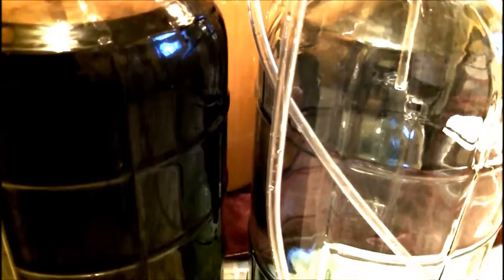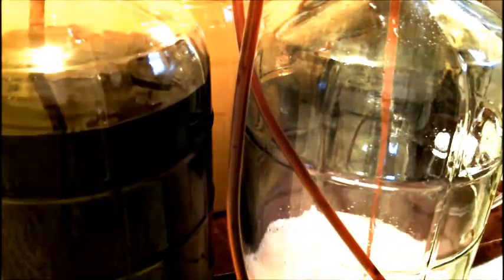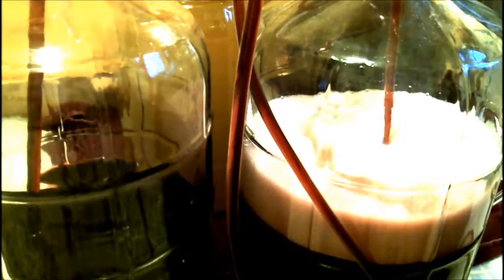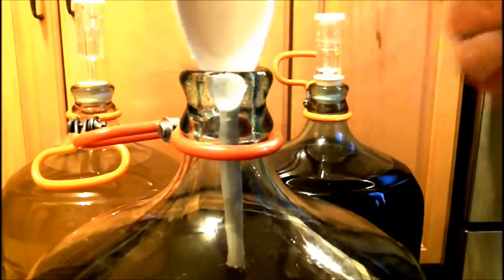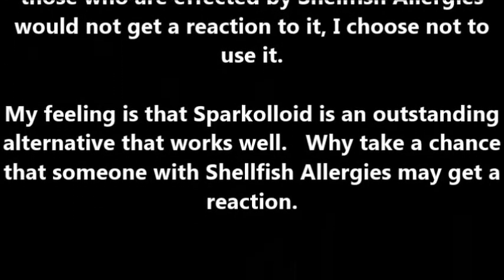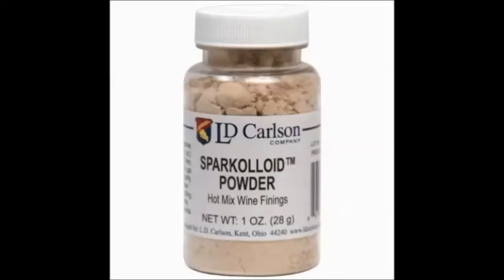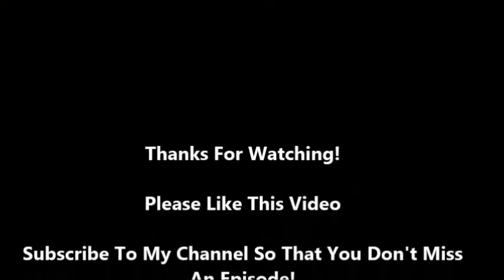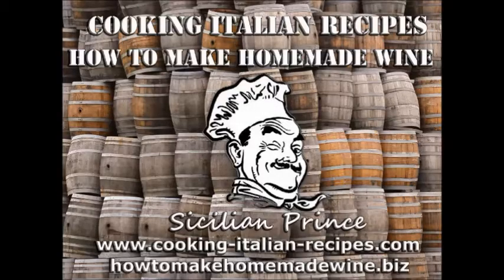Grand Cru Pinot Noir Wine Kit - Racking and Clearing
This is the next part of the wine making process with the Grand Cru Pinot Noir Wine Kit.

Here is the kit